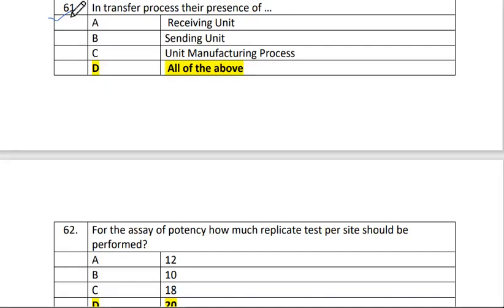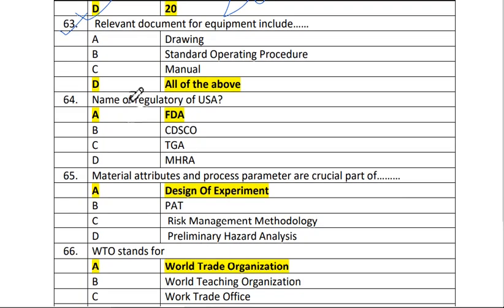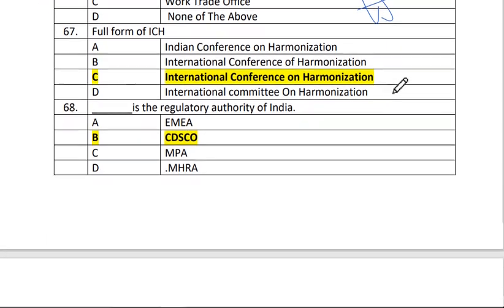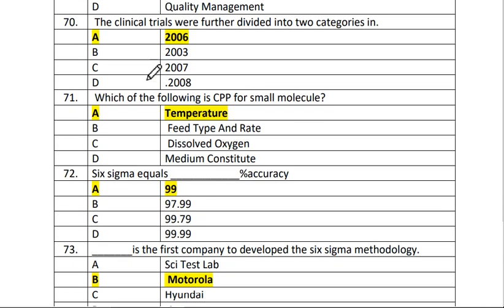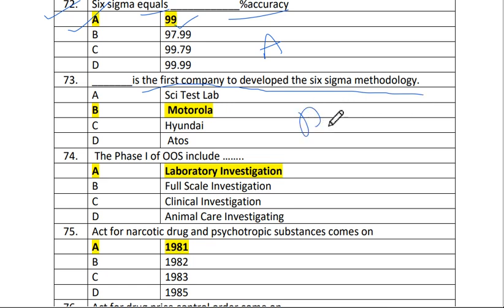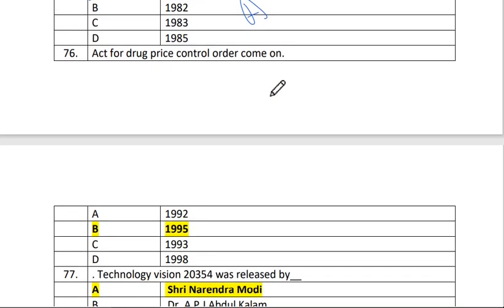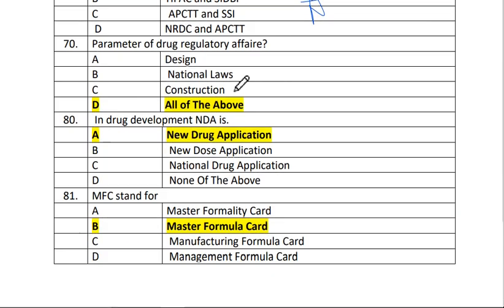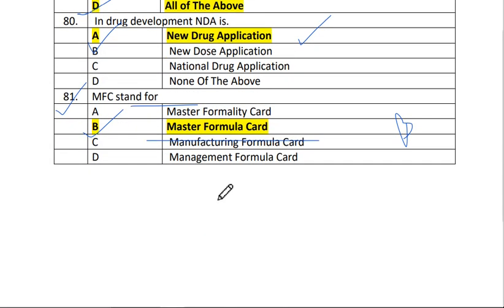Industrial pharmacy 2 mcqs | Industrial pharmacy 2 7th sem mcqs🧐⏩🤳✅ | part 4@g-patrevisionclasses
@g-pat revision classes

Industrial pharmacy 2 mcqs | Industrial pharmacy 2 7th sem mcqs🧐⏩🤳✅ | part 1
 @g-pat revision classes

industrial pharmacy 2nd mcq

industrial pharmacy 2nd

industrial pharmacy 2 important questions

question

industrial pharmacy 7th semester unit 2

industrial pharmacy 2nd

question

Drug Master File (DMF)

IPQC (In Process Quality Control)

Asian and Pacific Centre for Transfer of Technology (APCTT)

The Food and Drug Administration (FDA)'s New Drug Application (NDA)

The certificate of pharmaceutical product (CPP or COPP)

the Central Drugs Standard Control
Organisation (CDSCO),

National Accreditation Board for Testing and Calibration Laboratories (NABL)

The International Council for Harmonisation of Technical Requirements for Pharmaceuticals for Human Use (ICH)

Abbreviated New Drug Application.
(ANDA)

New Drug Application. (NDA)

COPP stands for certificate of pharmaceutical products and FSC stands for free sale certificate.

First-Out (LIFO)

Last-In,

Introduction to Scale-Up and Post-Approval Changes (SUPAC)

Technology Information,

Forecasting and Assessment Council (TIFAC)

National Research Development Corporation (NRDC)